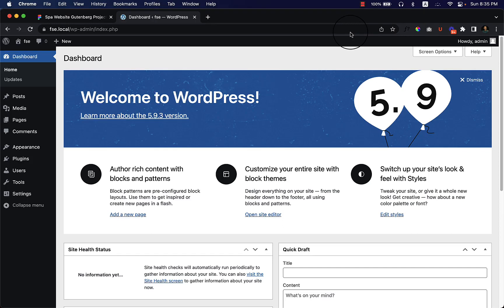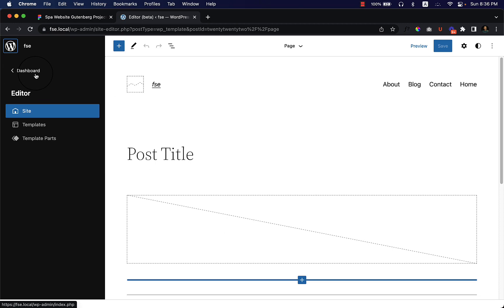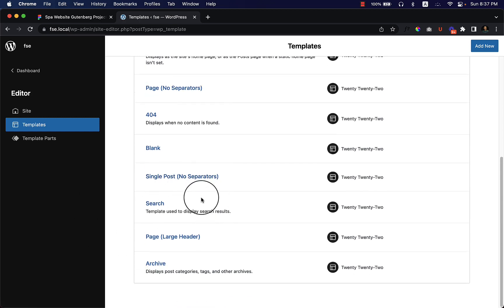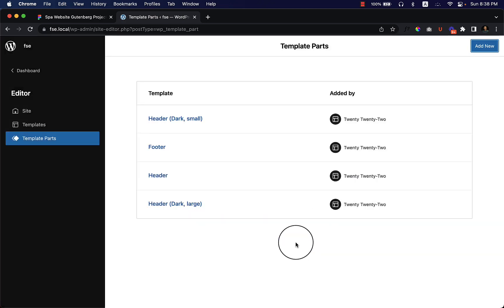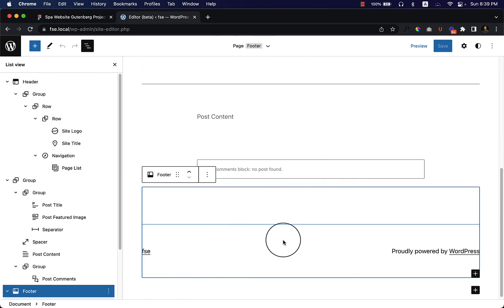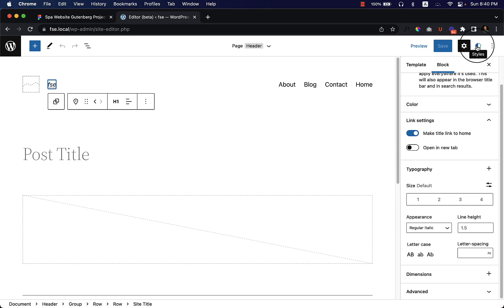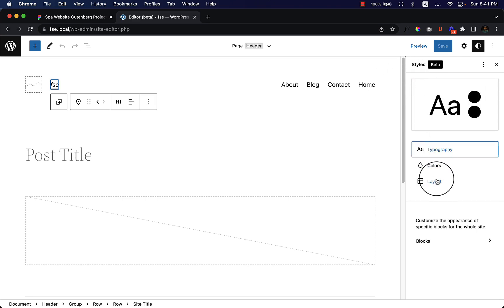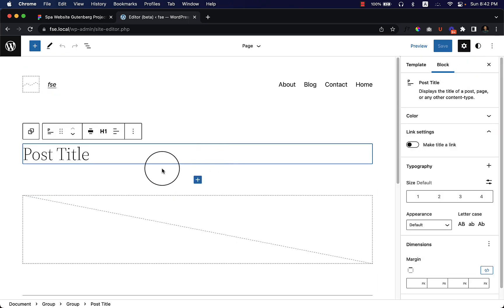4. Understanding the Full Site Editing FSE Gutenberg editor